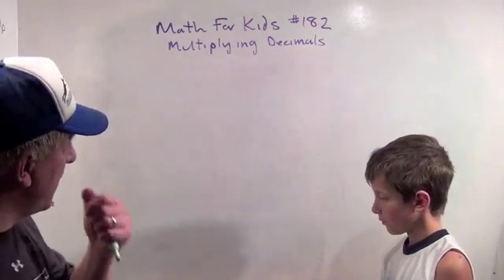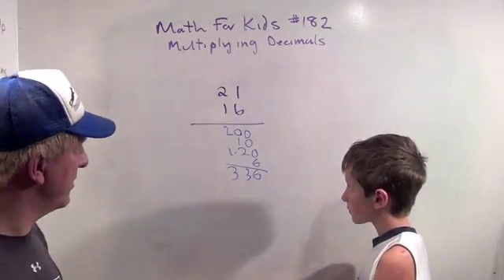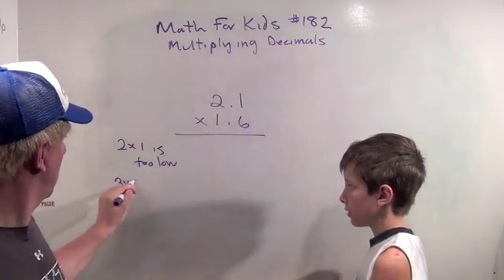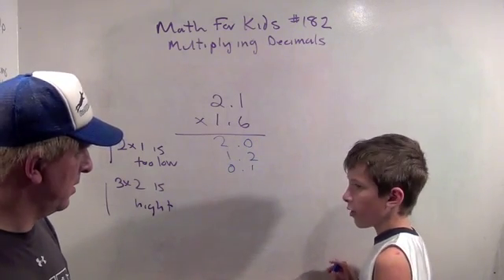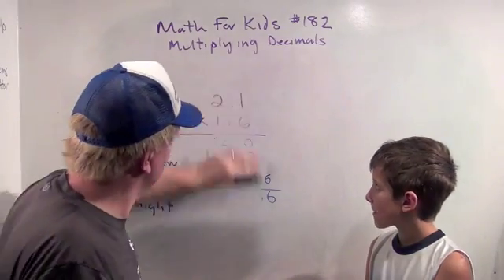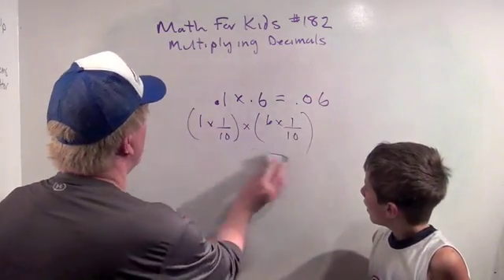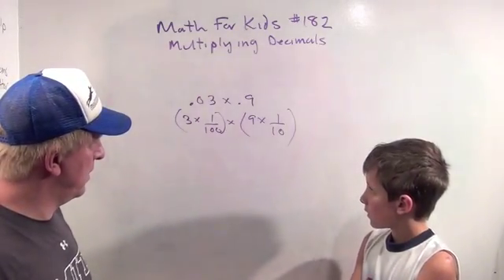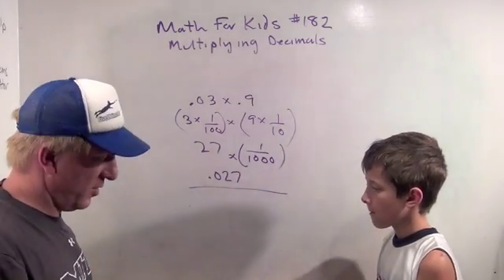MathForKids182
6th in our series about decimals.  In this video we take a first look at reviewing decimal multiplication.